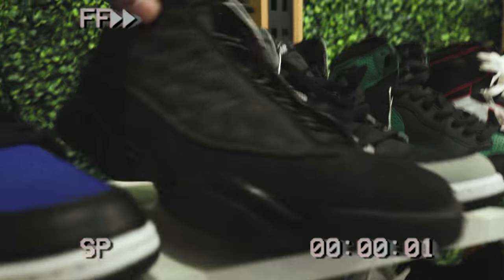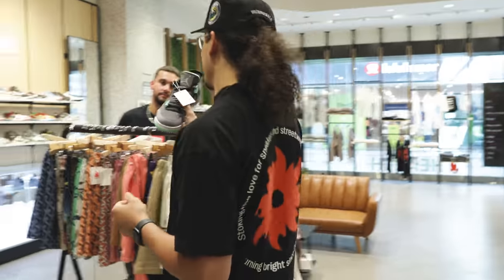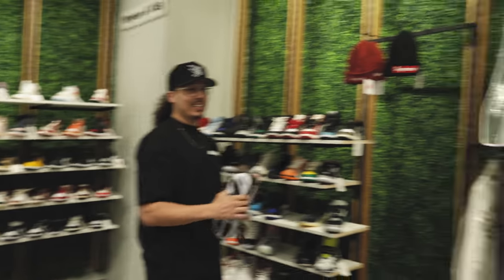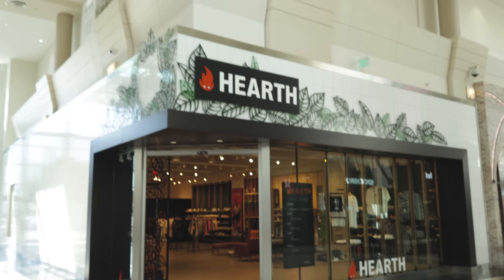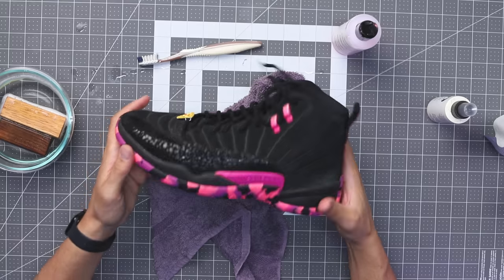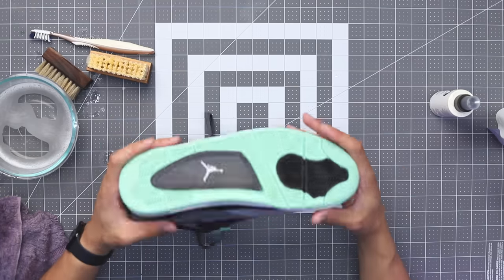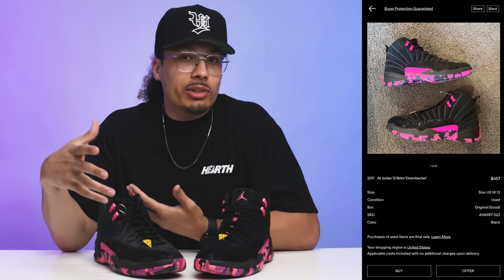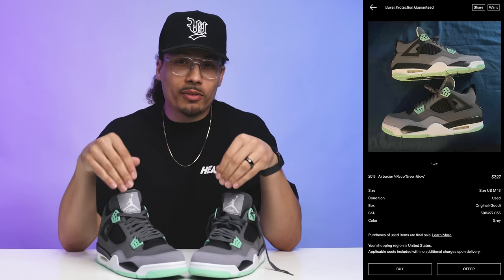Make $1000/Month Selling Used Sneakers (Beginners Guide)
EASY Way How To Make $1000 A Month Selling Used Sneakers (Beginners Guide) 🔥 Wanna learn directly from me?

0:00 Intro
0:07 Looking For Used Sneakers @HearthPDX
4:05 Cleaning Sneakers (Discount code "DNASHOW")
6:46 Finding Prices
8:15 Final Thoughts

🔥🔥🔥 SHOP 🔥🔥🔥